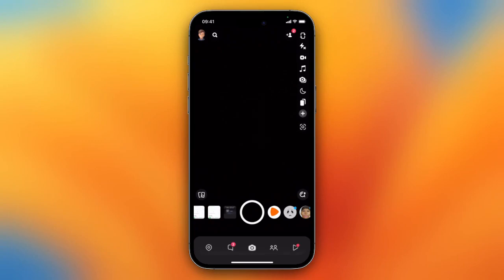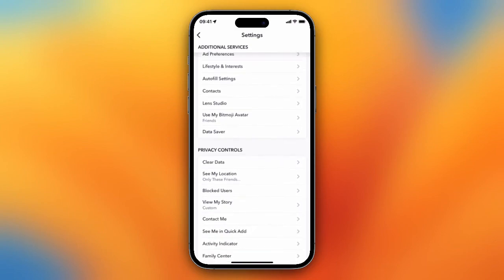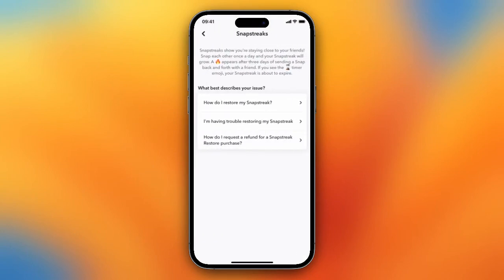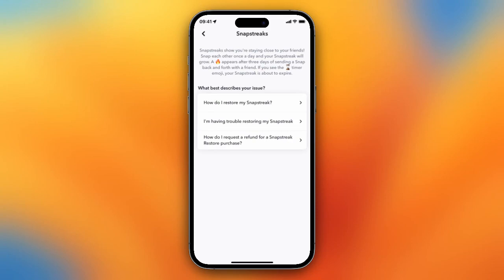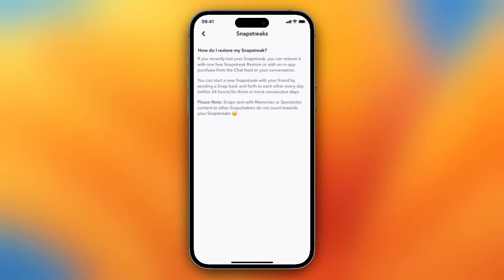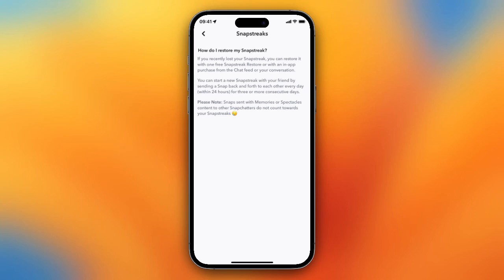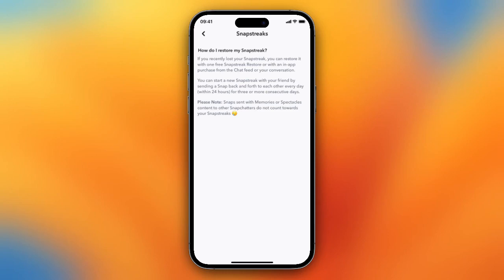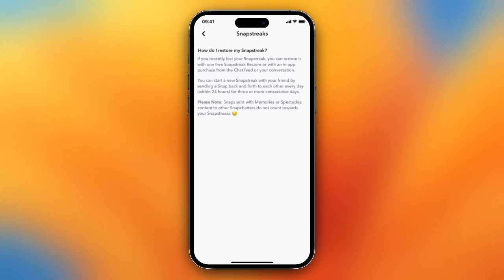How to Restore Snapchat Streak for Free Without Paying (Quick & Easy 2025)